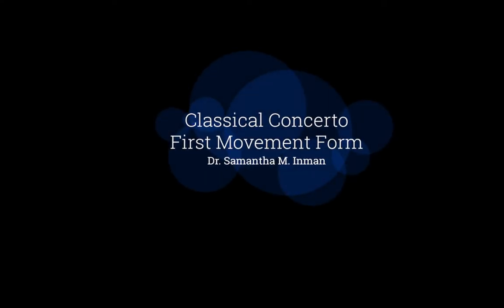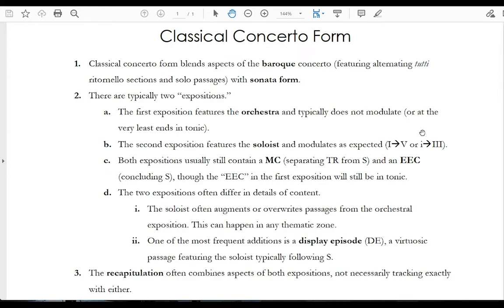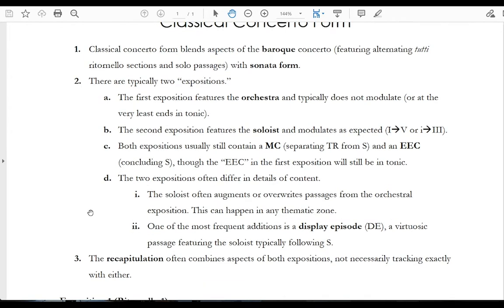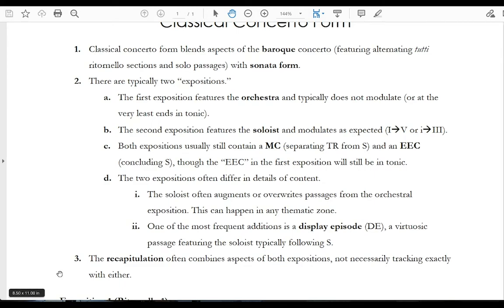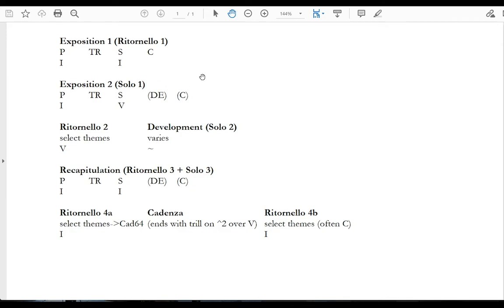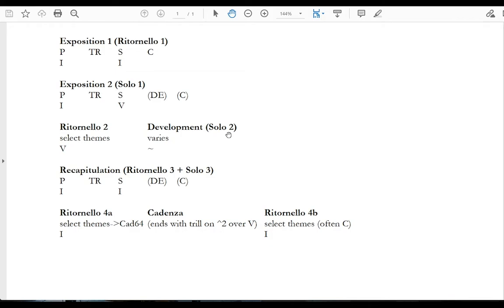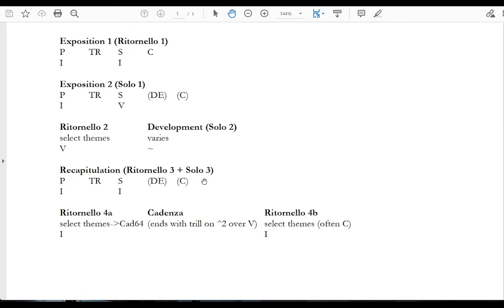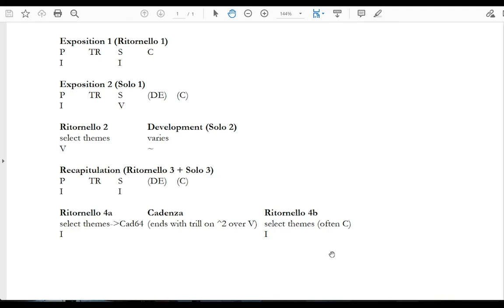Classical Concerto: First Movement Form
Dr. Samantha M. Inman summarizes the basic features of the form of most first movements of classical concertos.